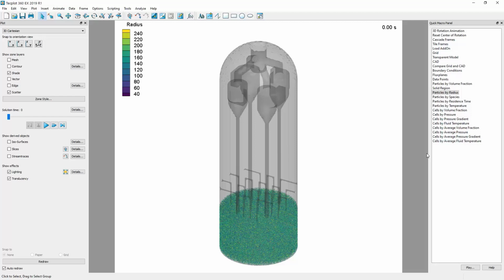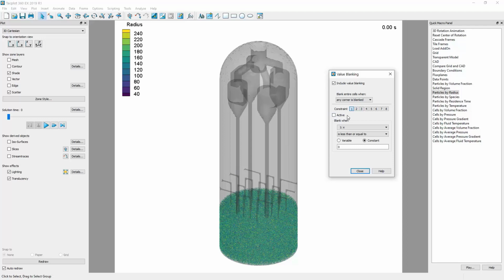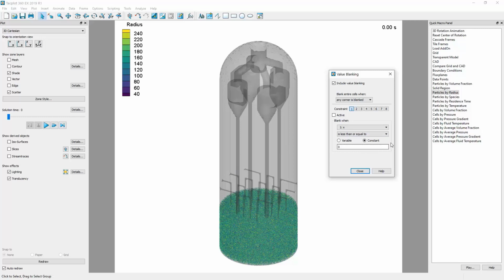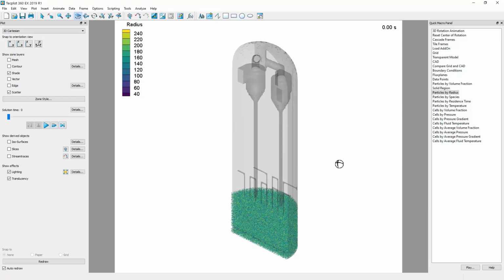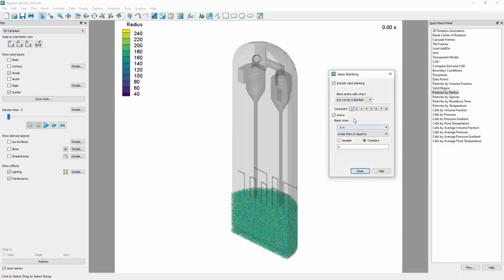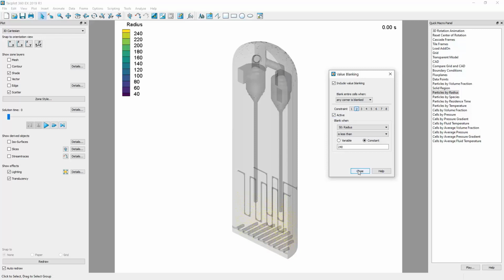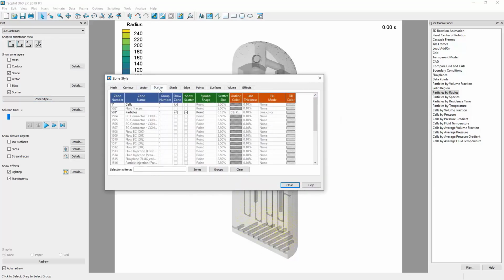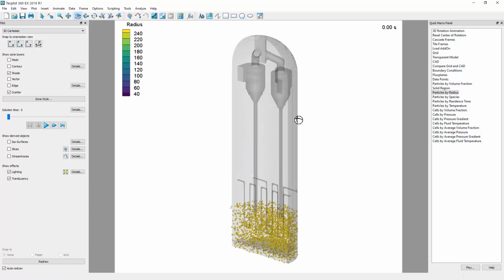Tecplot for Barracuda - Using Value Blanking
This video shows how to use value blanking to create subsets of cells and particles in Tecplot for Barracuda. The following concepts are covered:
* Creating a spatial subset
* Selecting particles based on 1 or more criteria
* Changing the symbol shape of the scatter layer (particles) to aid visualization